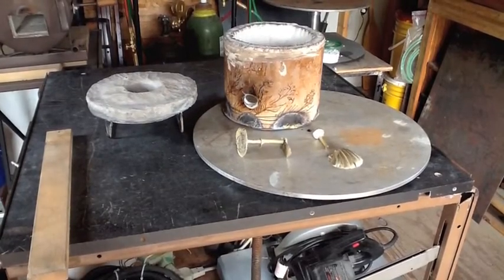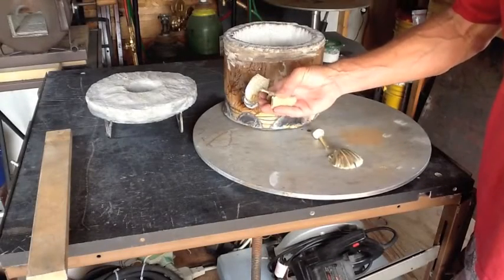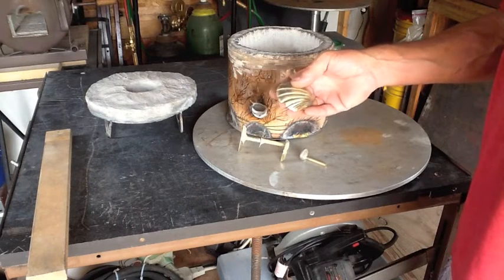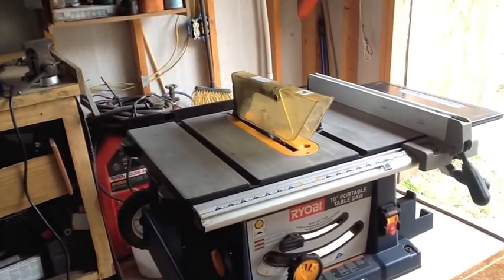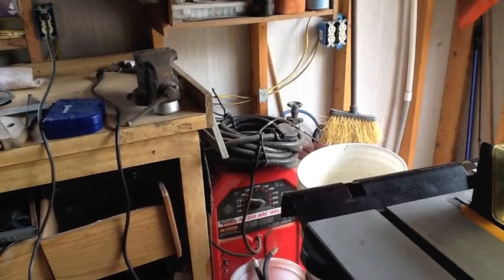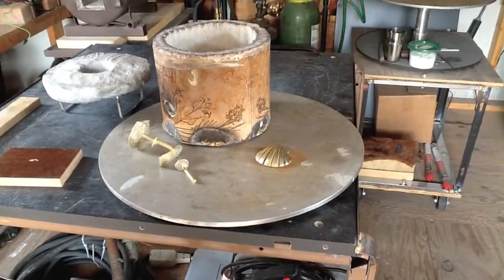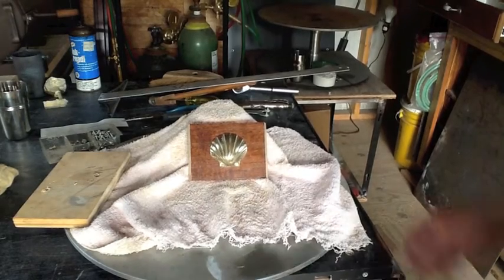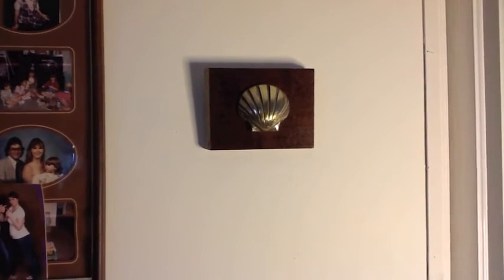BRASS CASTING - IN A CROCKPOT FURNACE - MSFN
A simple brass melting furnace constructed from an old crockpot. Total melt & pour time approx 15 minutes or less from a cold furnace. Brass Scallop Shell. See my other video on how it was constructed.